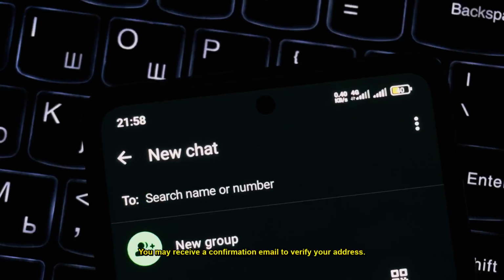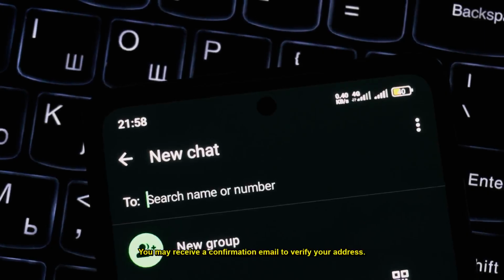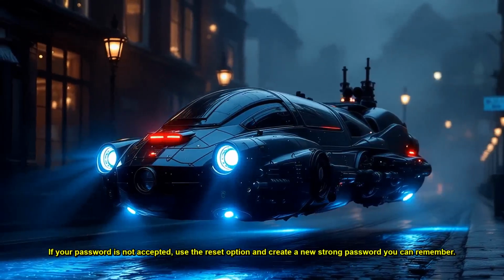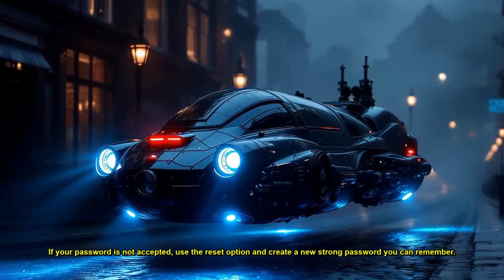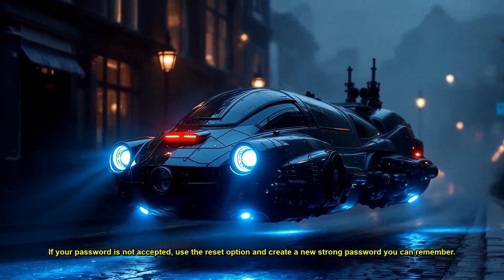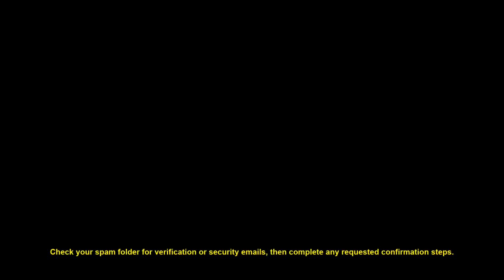How to register for Akamai - Step By Step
In this detailed tutorial, we guide you through the entire process of registering for Akamai, step by step. Whether you’re a beginner or just looking to refresh your skills, this video covers everything you need to know about creating your Akamai account, exploring its features, and getting started with its services. Don’t miss out on maximizing your experience with one of the leading cloud service providers!